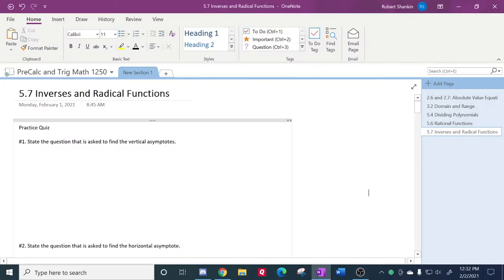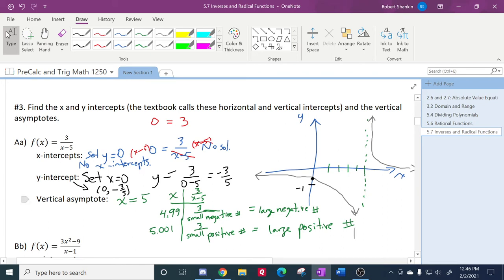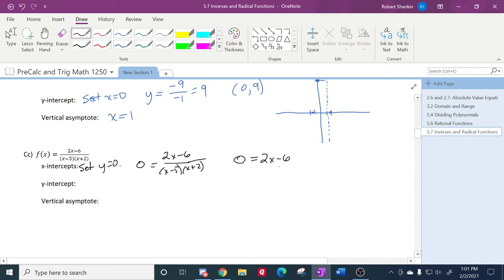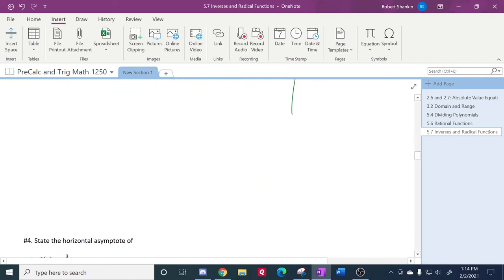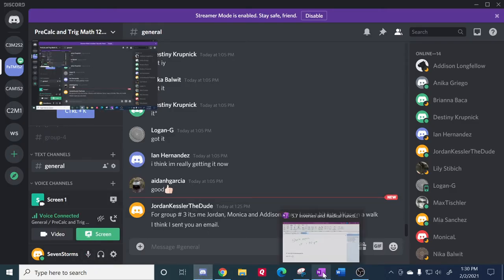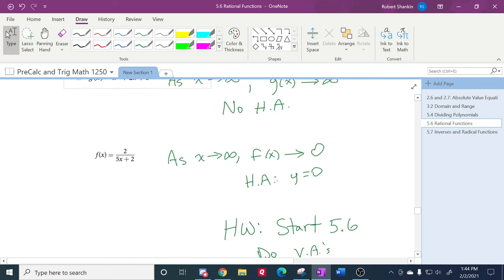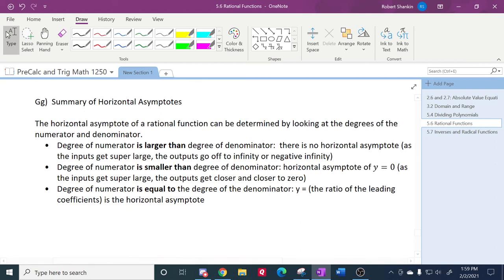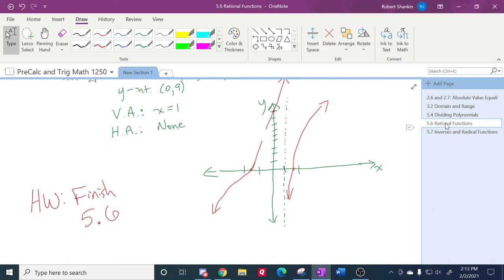Precalculus and Trig Chapter 5 Section 6 Rational Functions, Part 2